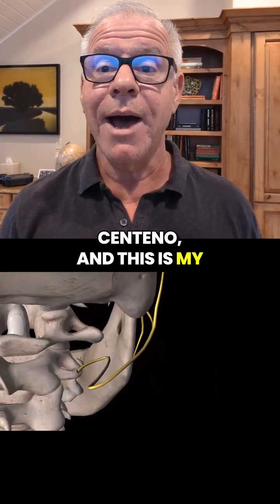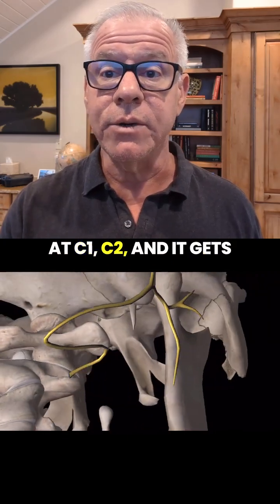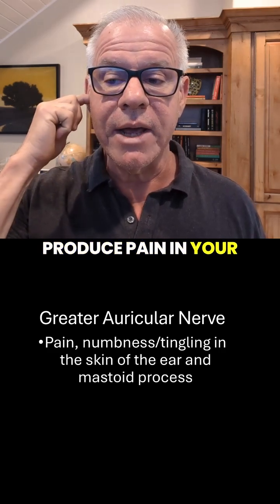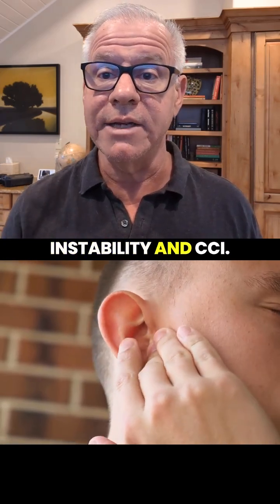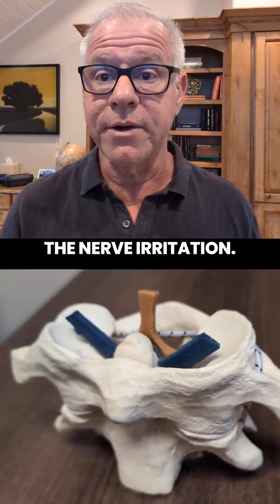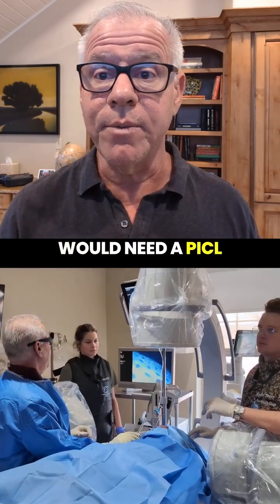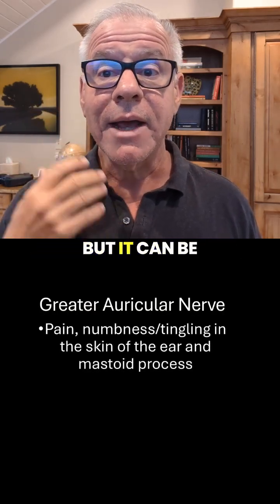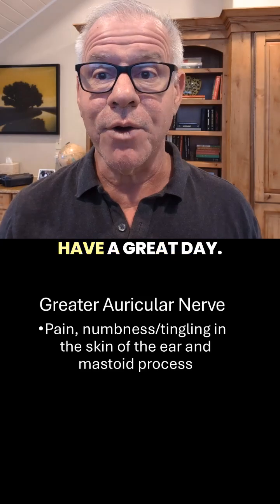CCI Nerves: Greater Auricular Nerve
Dr. Centeno explains that the greater auricular nerve, which can become irritated at the C1-C2 level due to craniocervical instability (CCI) from alar and accessory ligament failure, may cause ear and mastoid region pain. While other causes of nerve irritation should be ruled out, if CCI is the cause, treating the instability is necessary to resolve nerve irritation. This can involve a PICL procedure to inject and stabilize the ligaments directly, while direct ultrasound-guided platelet growth factor injections can also treat the nerve itself. Overall, the video clarifies how the greater auricular nerve contributes to pain in CCI patients and outlines targeted treatments to alleviate this discomfort.